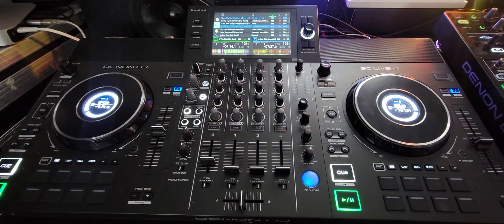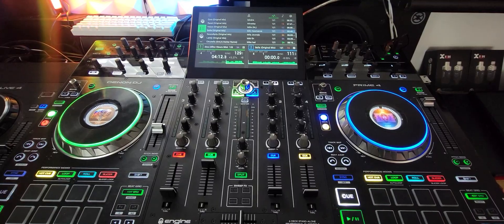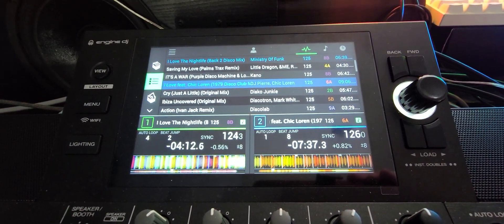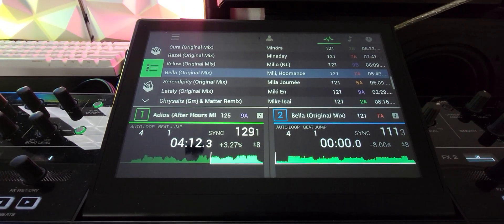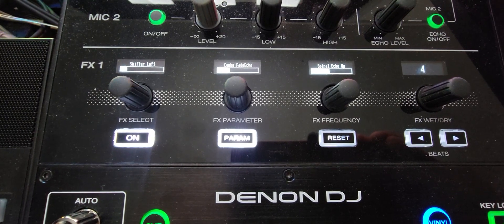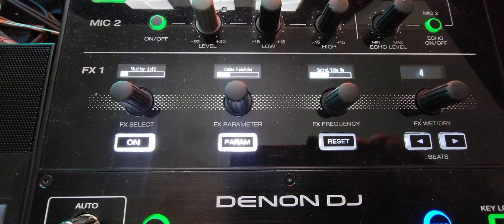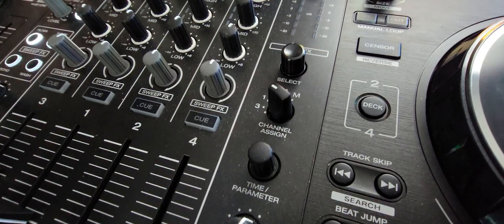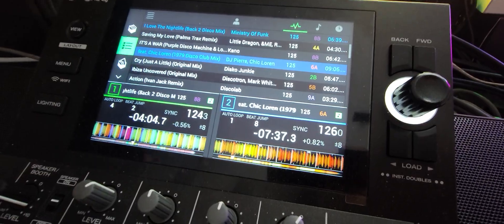Denon DJ SC Live 4 vs Denon DJ Prime 4 - Which one for Serato DJ Pro ?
In this video I will go over the differences between using the den and DJ SC live 4 and The Prime 4 when using Serato DJ Pro 3.0